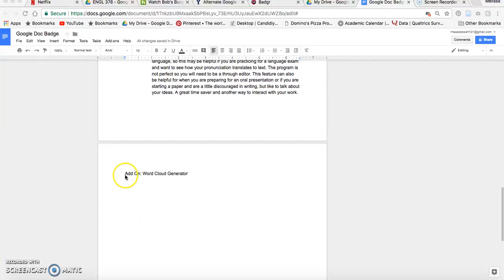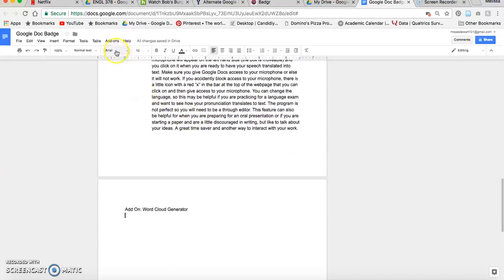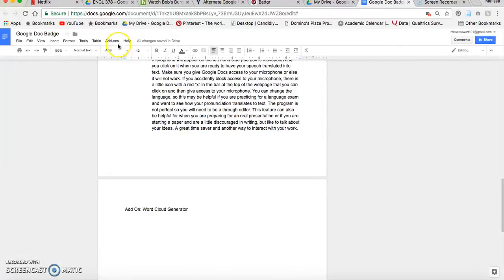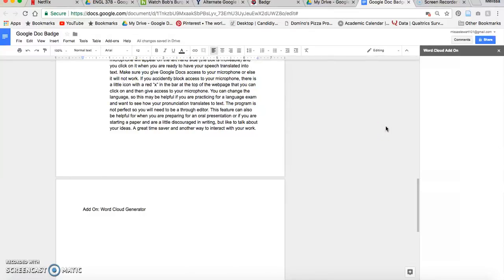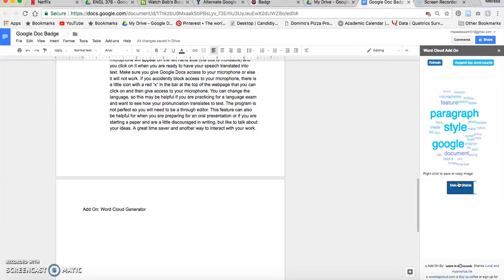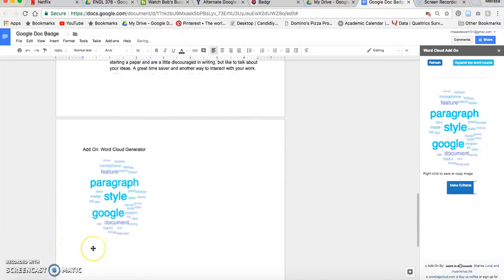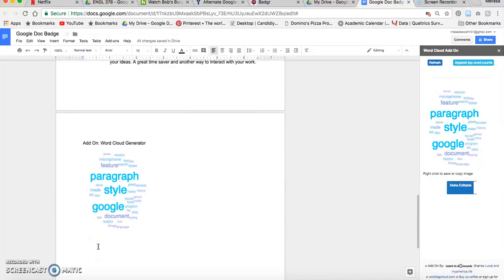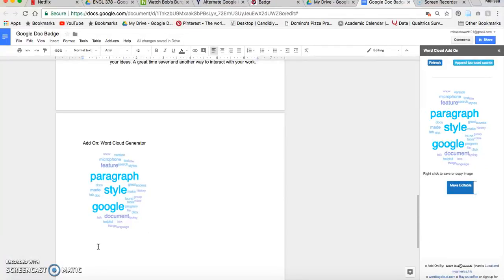Google Doc Add On Screencast